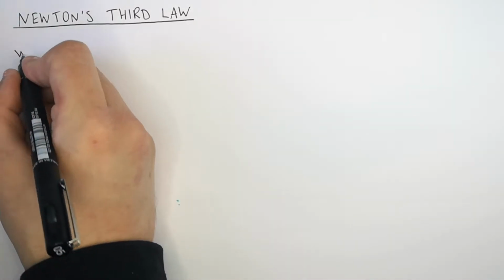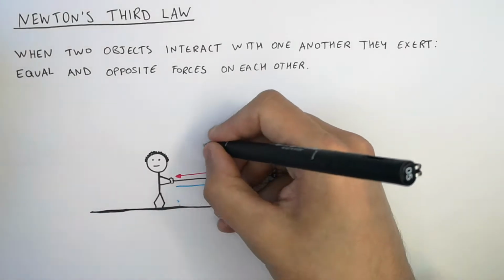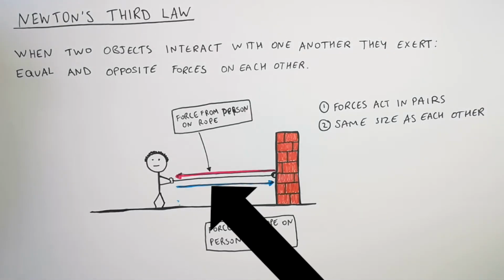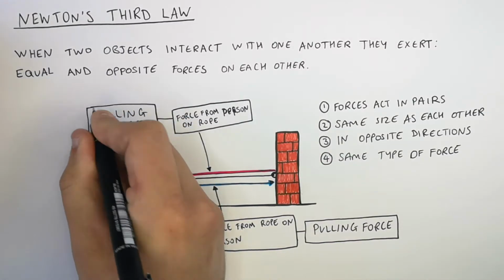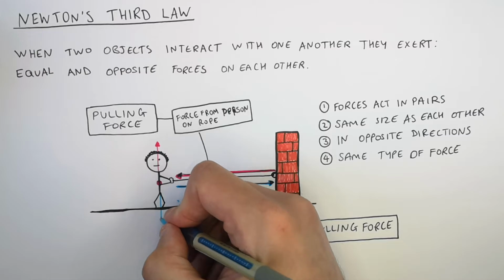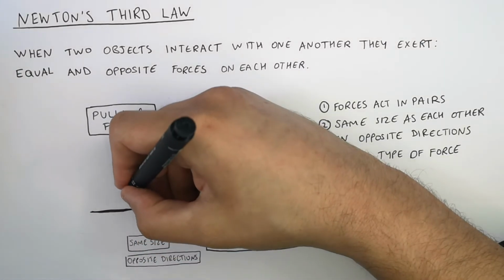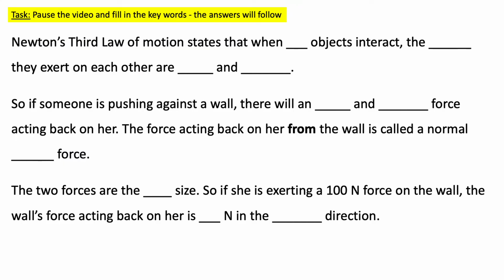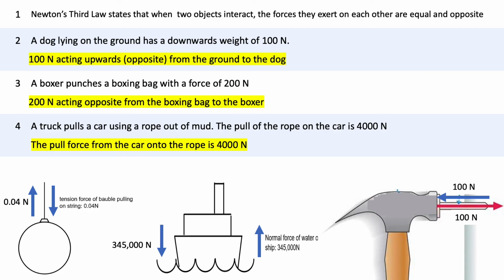Newton's Third Law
Newton’s Third Law of motion states that when two objects interact, the forces they exert on each other are equal and opposite.

So if someone is pushing against a wall, there will an equal and opposite force acting back on her.

When two objects interact, the forces act in pairs.
The forces are the same size as one another.
The forces act in opposite directions to one another.
Forces acting in opposition to one another are the same type of force.